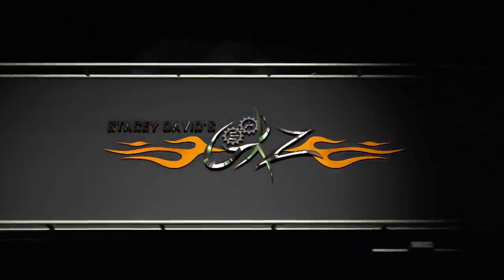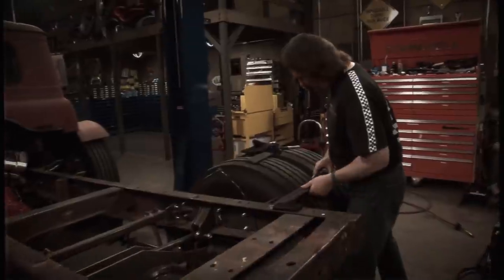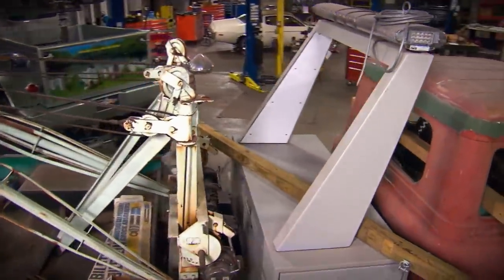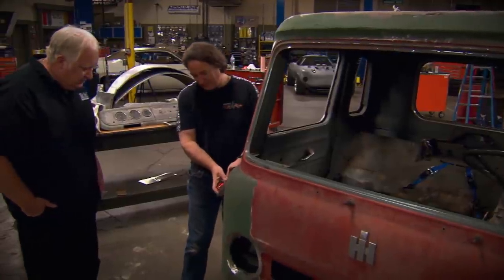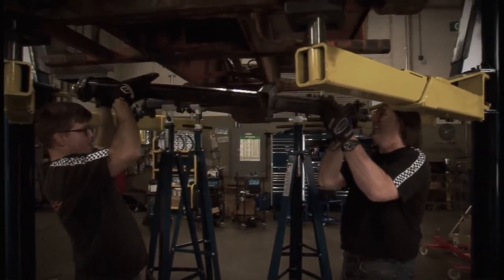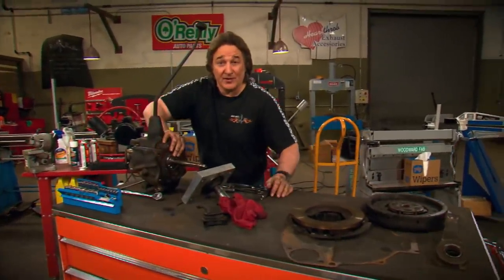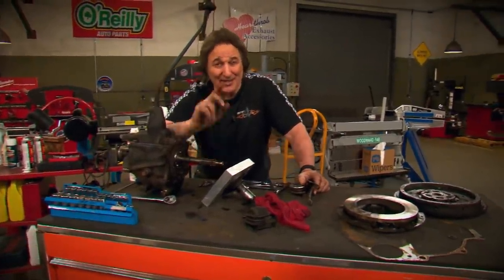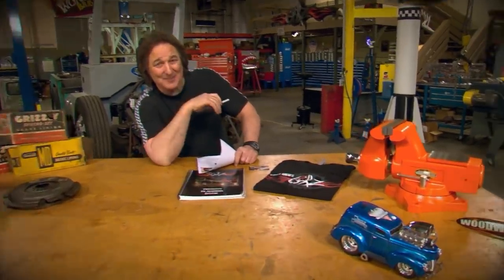Return of Heavy Metal International Cabover Tow Truck & Snowcat - Stacey David's Gearz S11 E4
Stacey and the GearZ crew roll in an old favorite: Heavy Metal. The coolest hotrod tow truck is back in the garage and ready for a facelift. Our good friends at the Hot Rod Institute drop by and talk shop with Stacey about his plans for the paint and fab work needed to get this bad boy looking good and back on the road. Fresh from the sandblaster, the snowcat reveals the scars that were under the skin. And with the drive train out, Stacey walks through the importance of replacing gaskets, seals and checking for wear and tear before stuffing that engine, transmission and skid steer rear end back into the cat. There’s a whole lot going on. on GearZ.